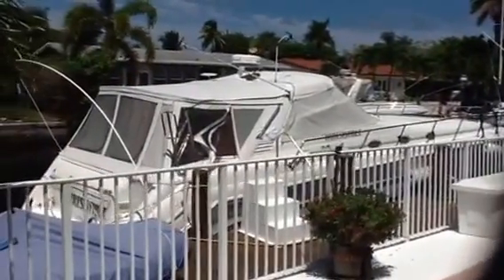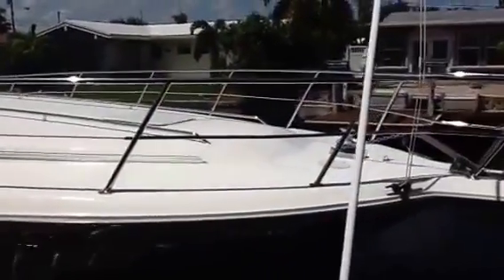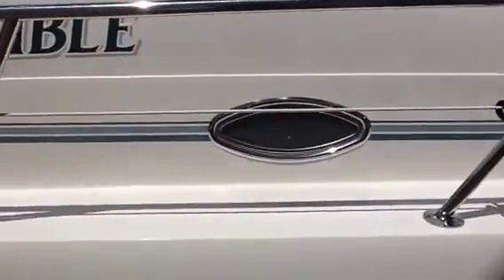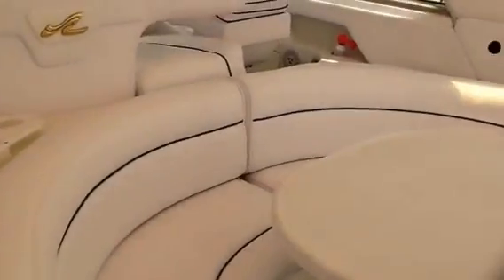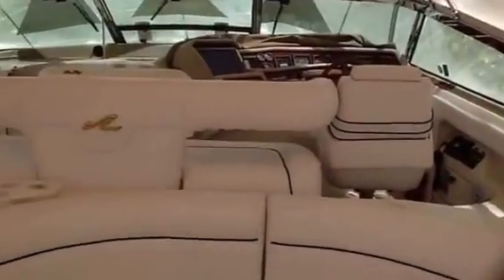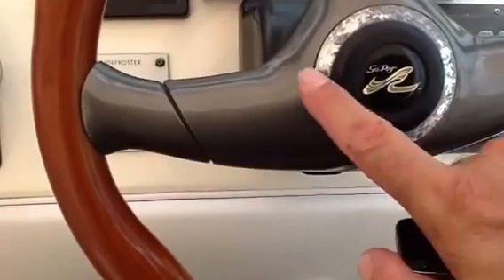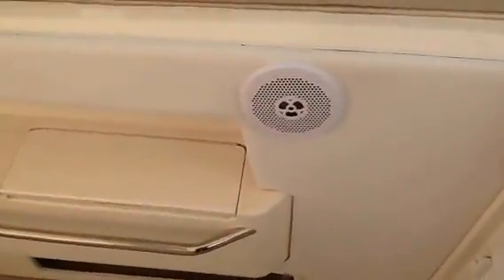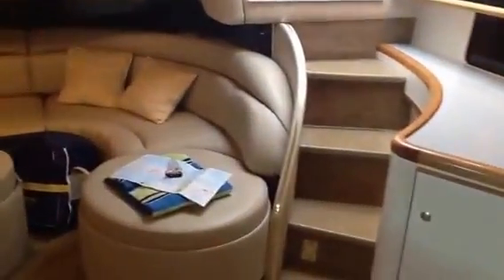SOLD -50 Sea Ray Sundancer 1996 boat for sale from 1 World Yachts - SOLD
For more info on this or any boat, contact the LICENSED office of 1 World Yachts at; or email to or visit our
This is the nonstop, unedited walk-thru video of a very nicely taken care of 50' Sea Ray Sundancer 1996 model boat with the upgraded CAT diesel engines with only about 810 hours and a low hour generator. This boat has newer upholstery, carpet and electronics. The boat is constantly washed and waxed and it shows. One would never be able to tell that this is a 1996. This is one of the least expensive Sundancer boats with CAT engines. Very nice boat that the doctor and his wife cannot use any longer. Mostly a fresh water boat and only recently brought to FL to sell.